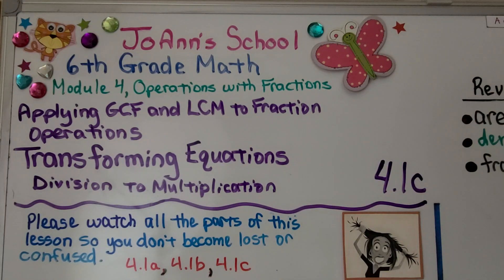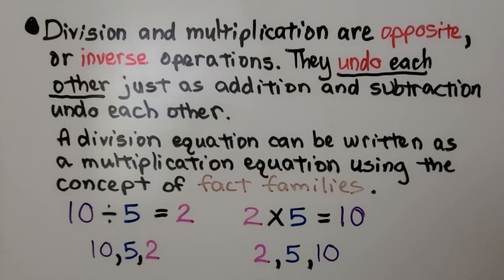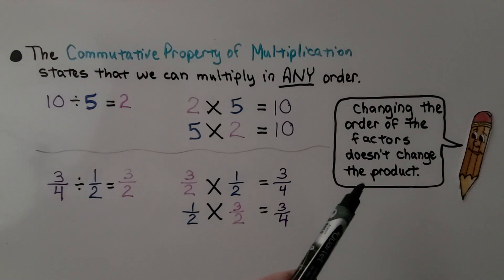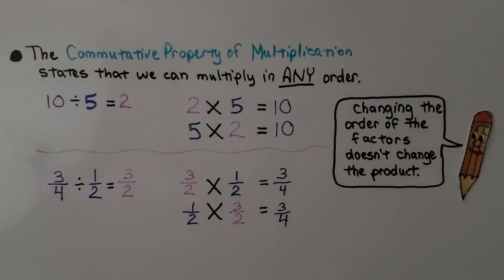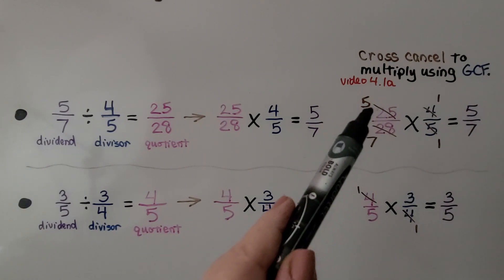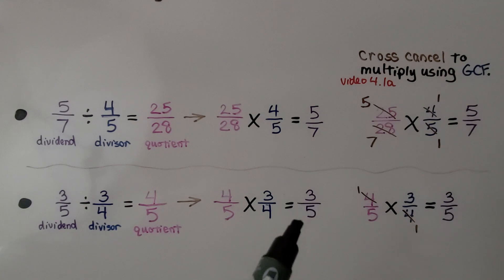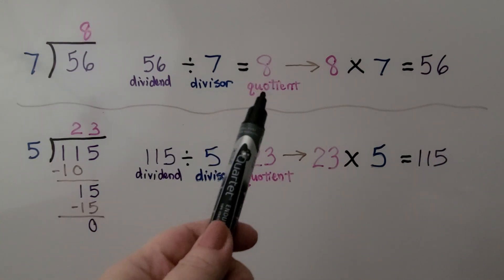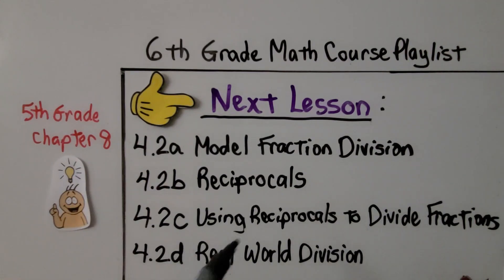6th Grade Math 4.1c, Transforming Equations, Division & Multiplication as Inverse Operations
We can transform a division equation into a multiplication equation. We multiply the quotient by the divisor and set them equal to the dividend. We change the order of the factors to multiply. Division and multiplication are opposite, or inverse operations. They undo each other just as addition and subtraction undo each other. A division equation can be written as a multiplication equation using the concept of fact families. The Commutative Property of Multiplication states we can multiply in any order. Changing the order of the factors does not change the product. We show several examples.

Textbook to use:
 Language: : English
 Paperback : 632 pages
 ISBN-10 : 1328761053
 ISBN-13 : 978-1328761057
 Item Weight : 3.26 pounds
 Dimensions : 8.5 x 1.4 x 10.8 inches